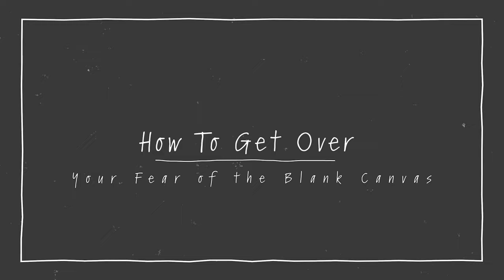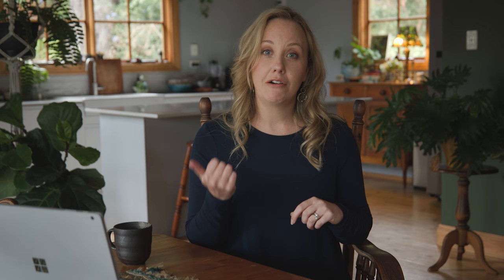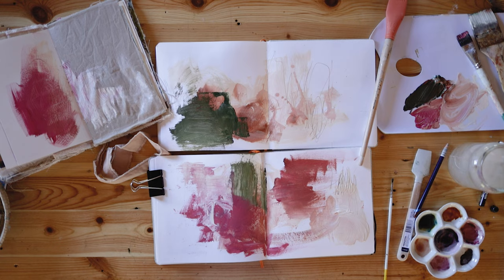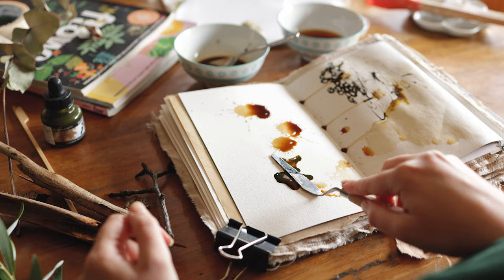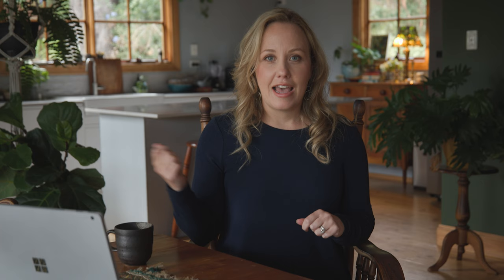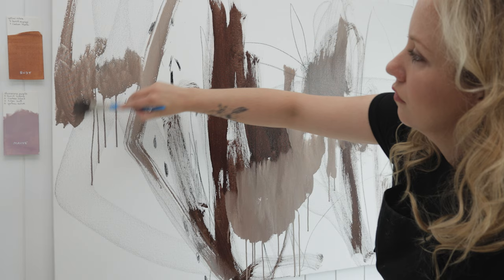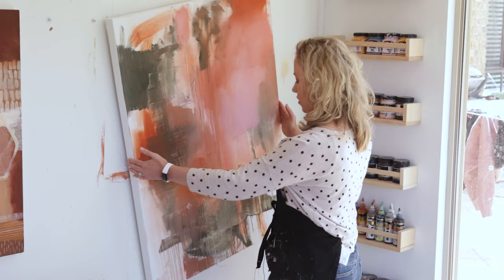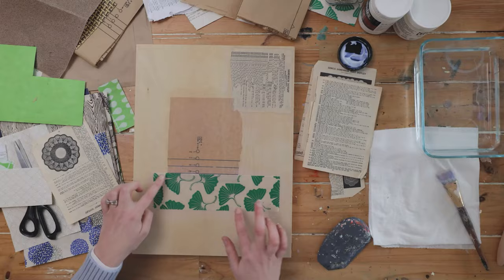How To Get Over Your Fear of the Blank Canvas 🌟 Q&A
If you've ever looked at a blank canvas and felt paralysed by the pressure to create a masterpiece, then you know how overwhelming it can feel. Getting over that fear can seem like an impossible task, but help is here! In this question-and-answer video, you'll learn practical tips to help you take the fear out of the blank canvas/page and start creating art more freely.

This video is an excerpt from Module 1 (Permission to Play) of the Creative Blend Art Program.

🌻 Hello there, If you're new around here, I'm Laura Horn, an artist based in the Adelaide Hills. I teach online classes on how to paint abstracts and botanicals in acrylic, watercolour, and mixed media.